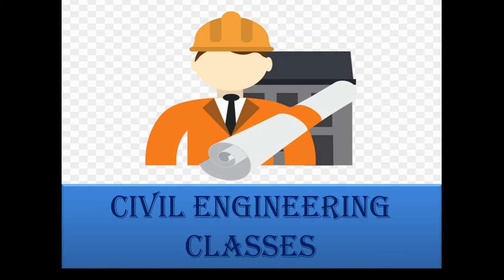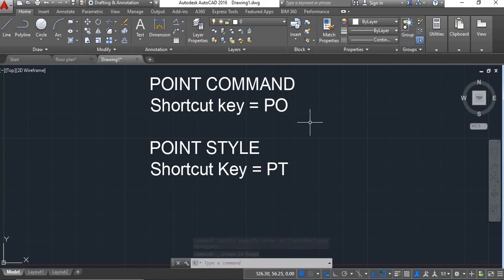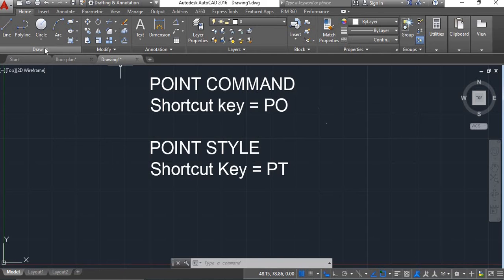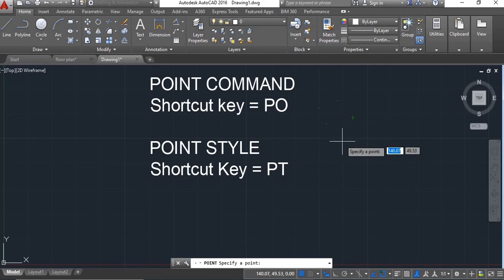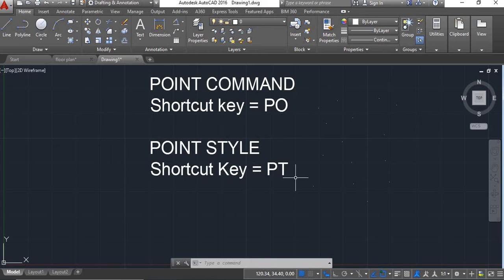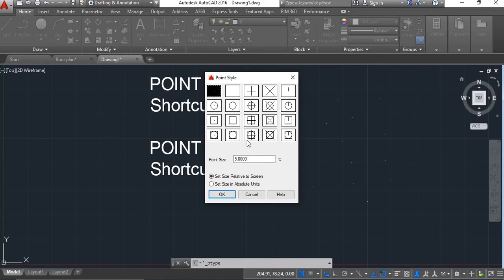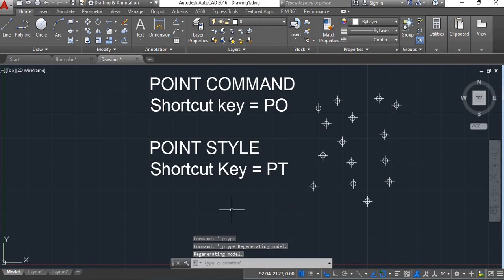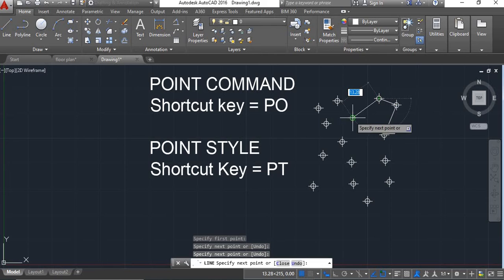How to use Point command and point style